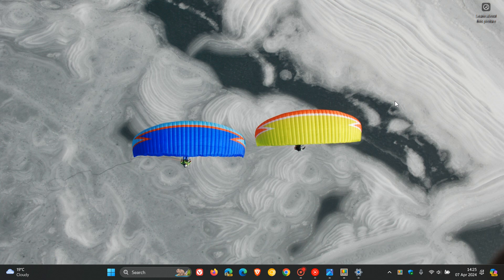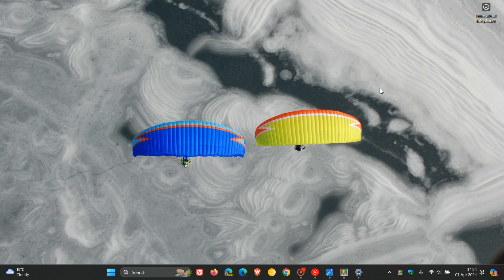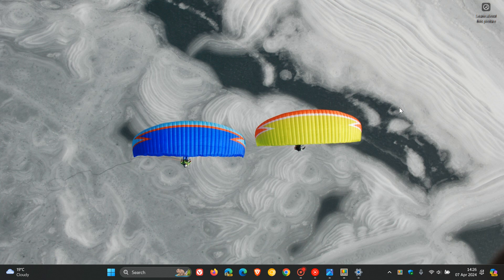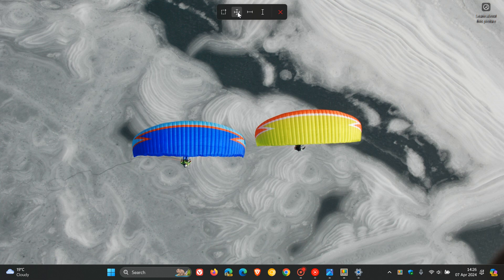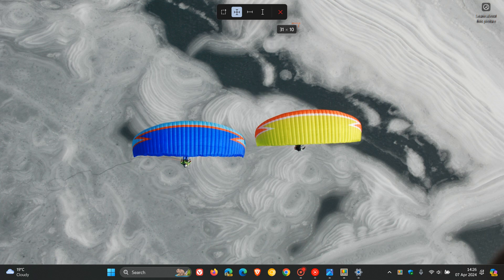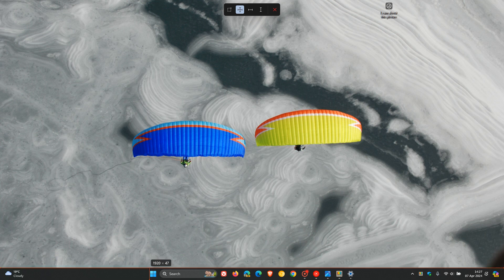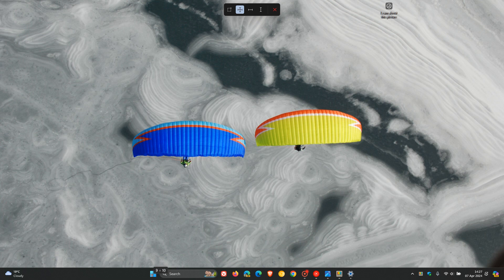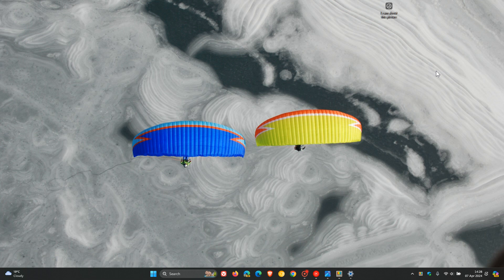The Squares in Windows 11's Start menu Icon are 11x11 Pixels | I put this to the test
A user on Reddit has pointed out that the individual squares in the Windows 11 Start Menu icon are 11px wide and 11px tall I put this theory to the test to see if this was actually the case.